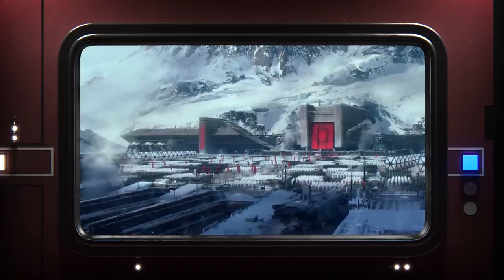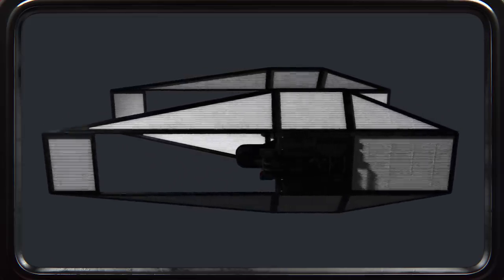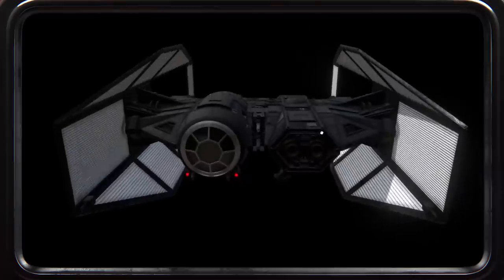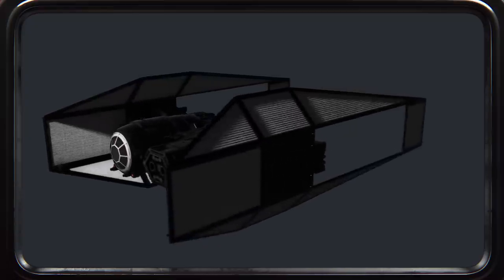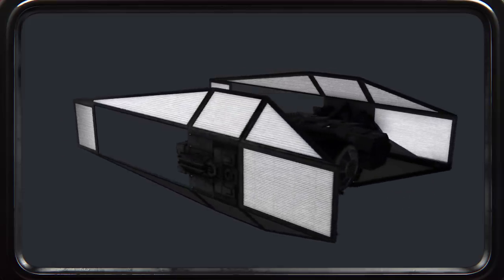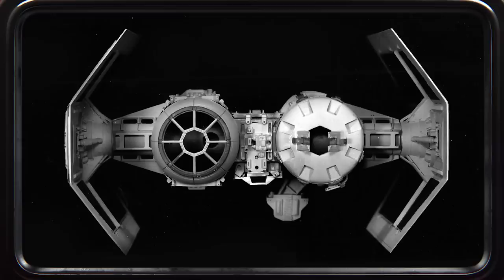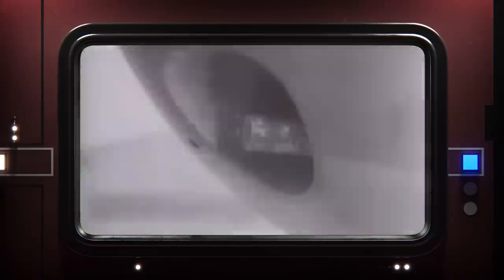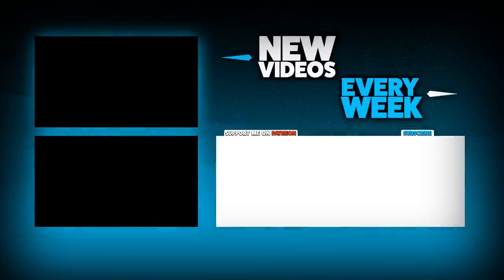Custom First Order TIE Bomber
There's no official confirmed First Order TIE Bomber, so I made one myself.

Special thanks to Angelos Karderinis

9kos
Arran Essex
Brandon Highland
Chris Orris
Daniel Day
Dominick LaLicata
GlassBoxTesting
Håkon Nilsen
Heinz Wiegand
James McKay
James Sledge
Joe White
Joseph Jonathan Marcus
Josh Nesmith
Mark Branson
Nonstop Pop!
Olaf van Waart
Oli Beutler
Patrick Kelley
Phil
PyBroBot
Ryan Olsen
Sam Williamson
Stephan Notley
Stephan Strasser
TK2 Films